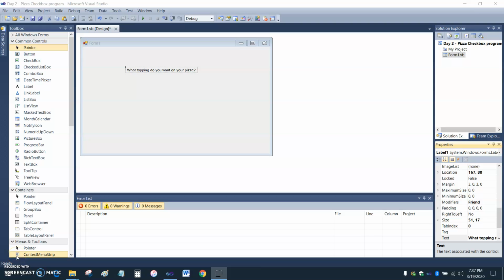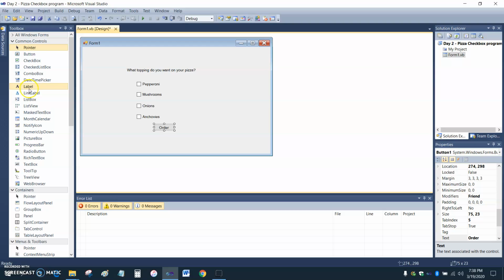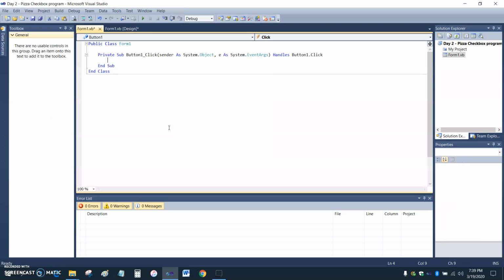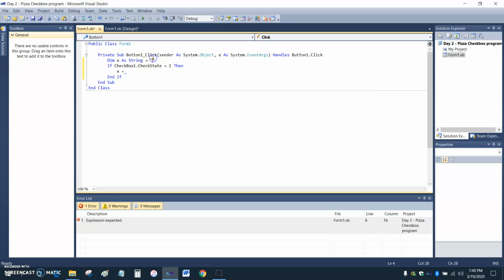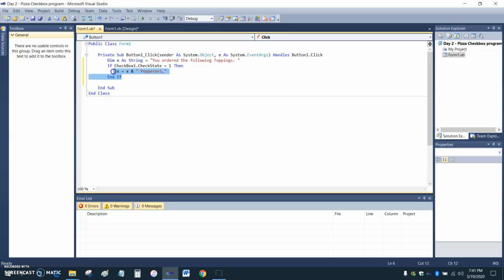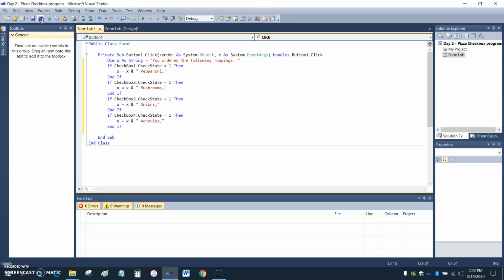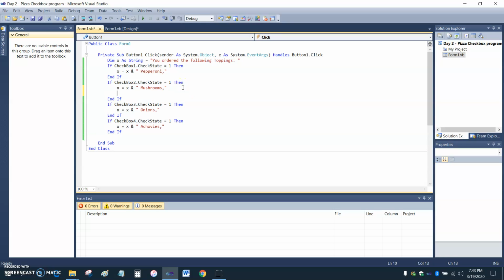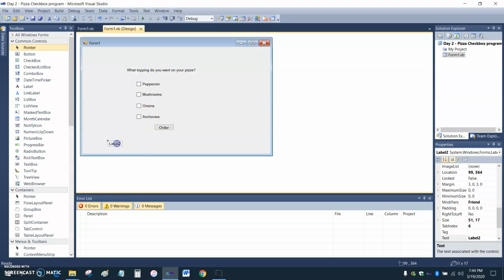Day 2 Pizza Checklist Program